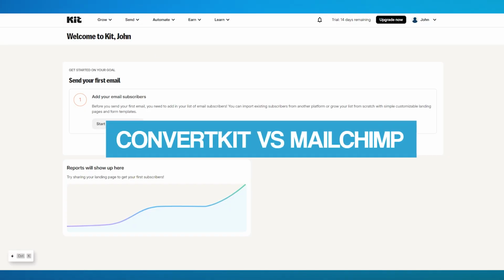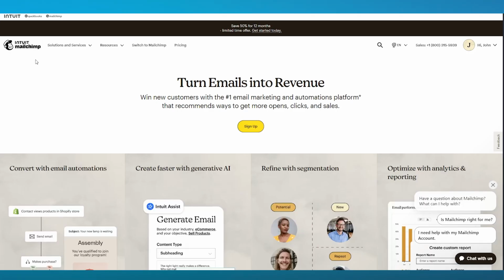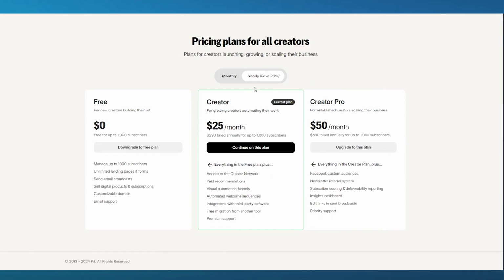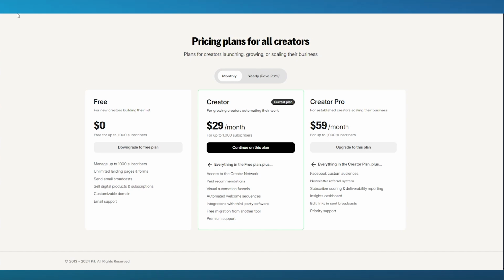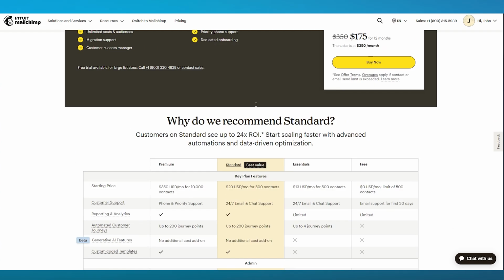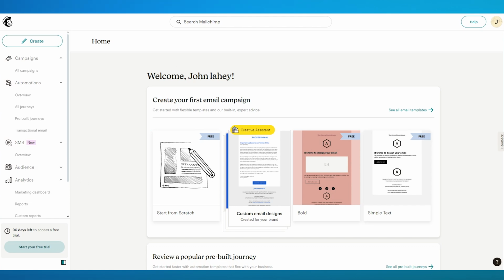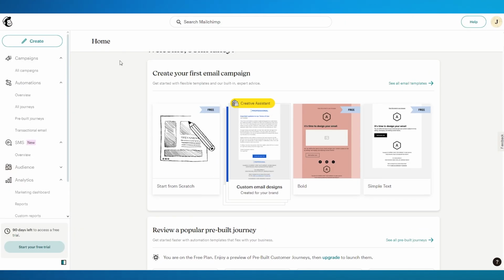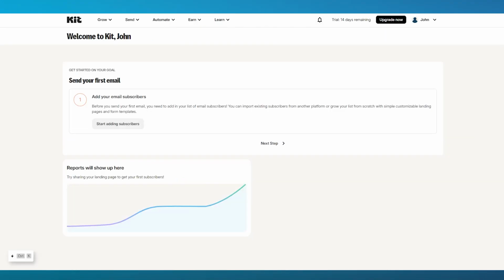ConvertKit VS Mailchimp: What You Need to Know to Make the Right Choice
📧 ConvertKit vs. Mailchimp – Which Email Marketing Platform is Right for You in 2024? 🚀

Choosing the perfect email marketing platform can be tricky, especially for creators and businesses looking to grow their audience and boost engagement. In this detailed comparison, we break down ConvertKit and Mailchimp to help you decide which is the best fit for your email marketing strategy in 2024!

✨ What We’ll Compare:
🔍 Automation & Workflow: How each platform handles automations and email sequences
📑 Email Templates & Design: Which service offers more flexibility and creativity
💡 List Management & Segmentation: Organize your contacts efficiently
💰 Pricing: Understand the costs and choose the most budget-friendly option
📊 Analytics & Insights: How each platform supports data-driven marketing decisions

Find out if ConvertKit’s creator-focused features are the key to building a loyal audience, or if Mailchimp’s robust analytics and versatile capabilities are better suited for your marketing goals.

🎥 Watch now to see which platform delivers the best value for your business or content creation in 2024!